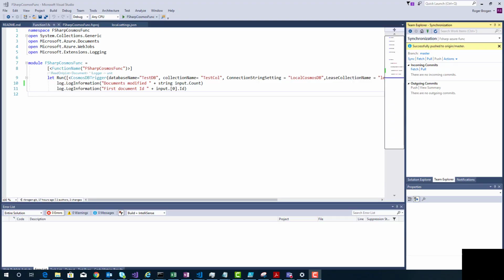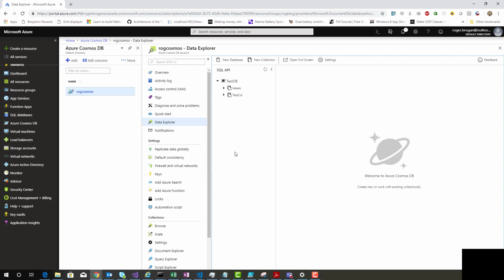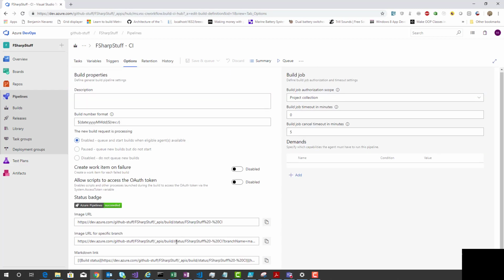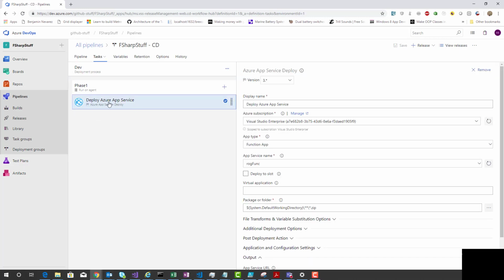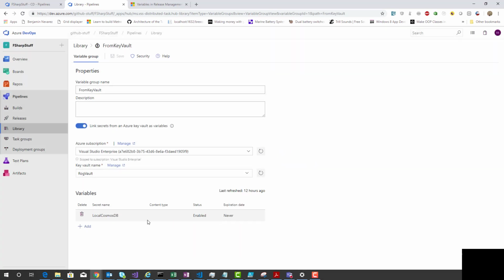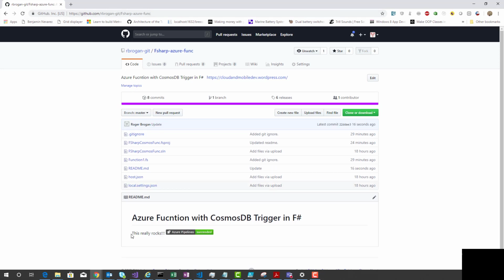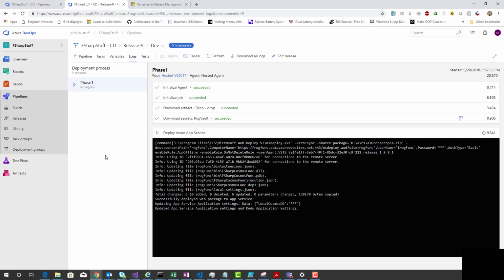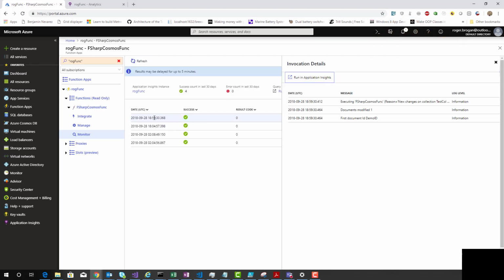F# in 10 minutes or less | CosmosDB Triggered V2 Azure Function Deployed to Azure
Learn how to setup a CI/CD pipeline to deploy the azure function using DevOps, GitHub, Key Vault and more!